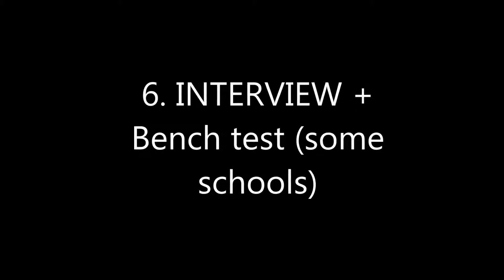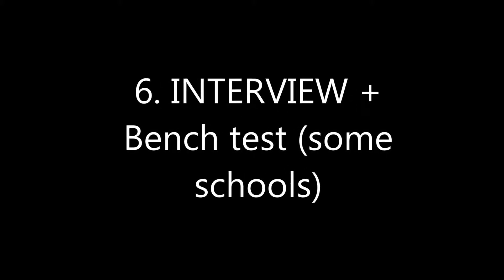Applying to U.S. Dental Schools for Internationally Trained Dentists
Hey world!!!

  I am back with a HOW - TO GUIDE  Applying to U.S. Dental Schools for Internationally Trained Dentists!

Again this is based on my experience and you know a little help can go a long way :)

3.TOEFL (Test of English as a Foreign Language)
4. Application process: CAAPID
5. Interview and Bench Test!

Keep the good work :)